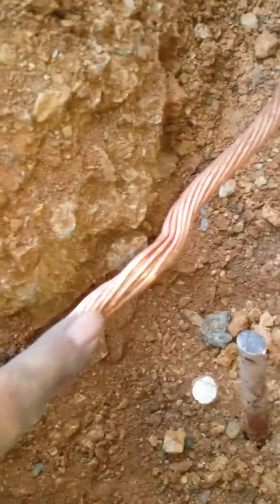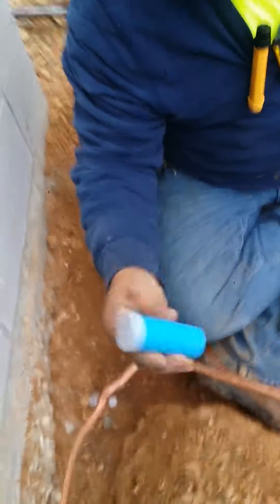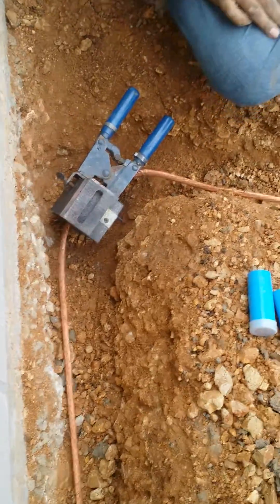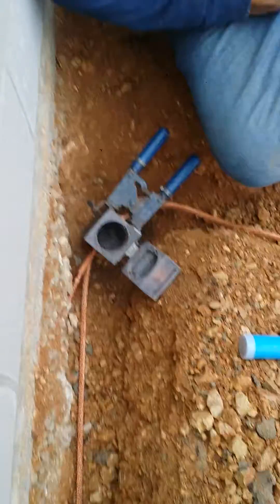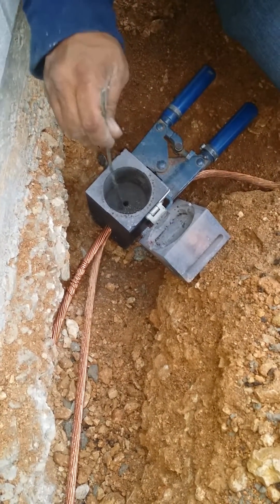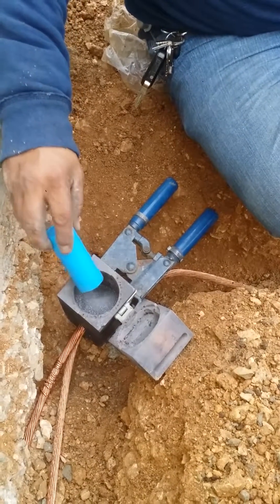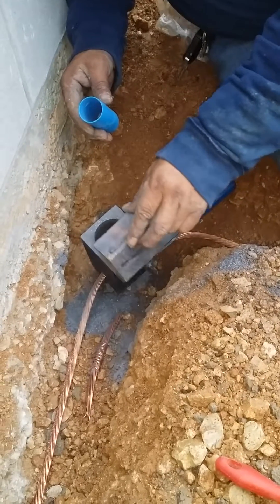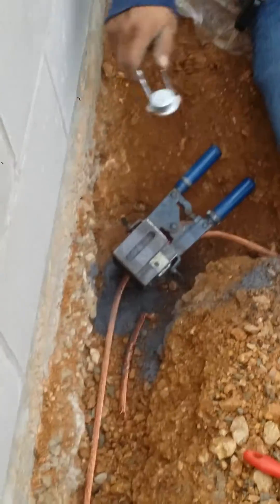Cad welding for triangle grounding system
Cad welding for ground rods